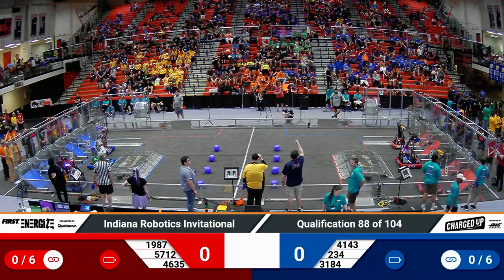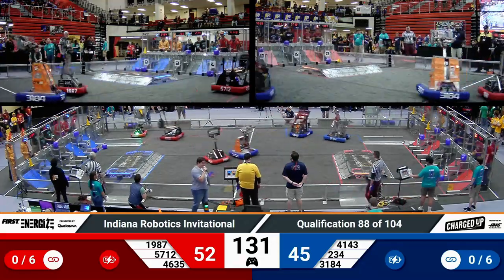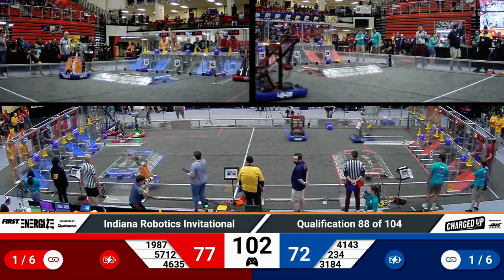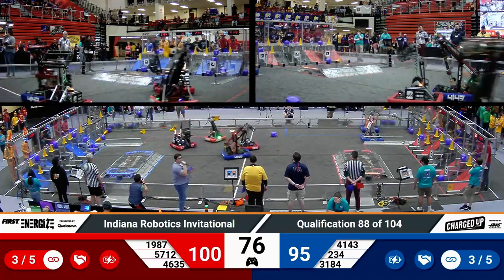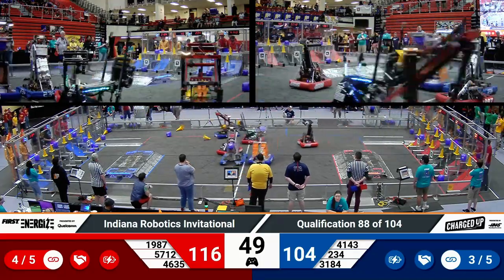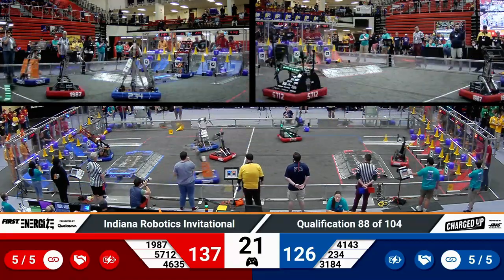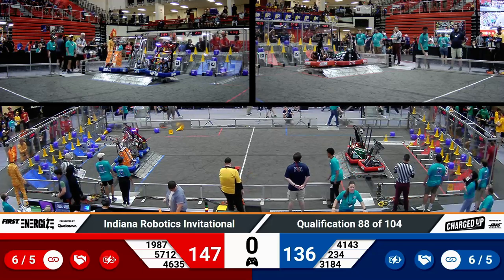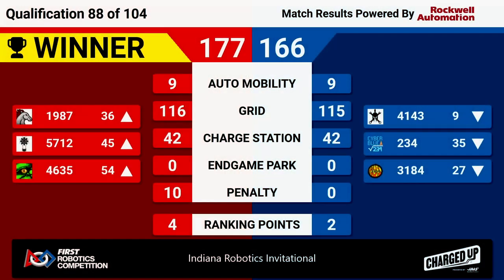2023 IRI Quals 88